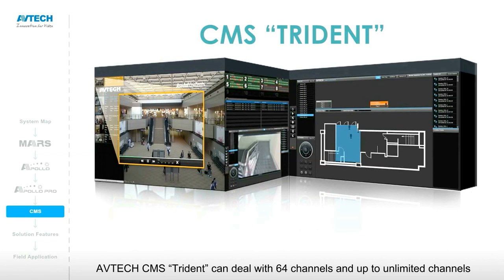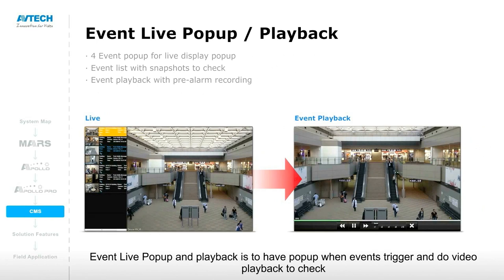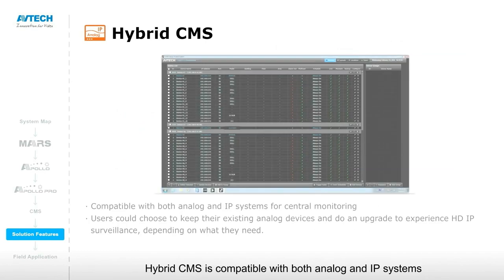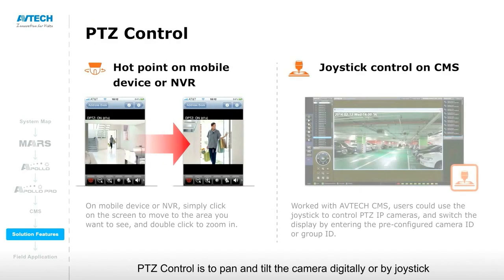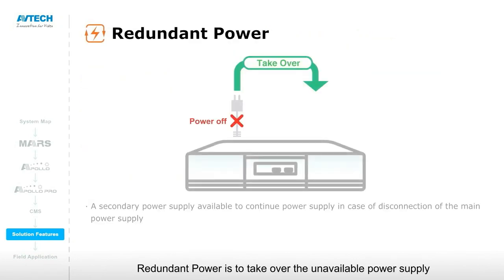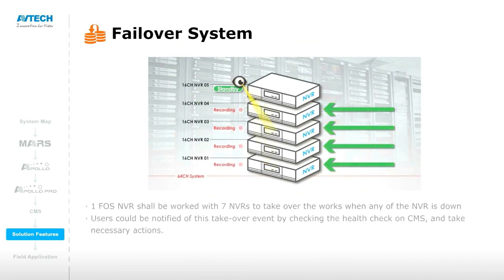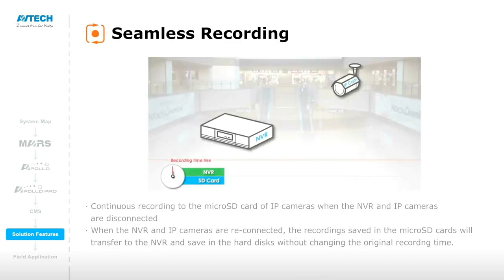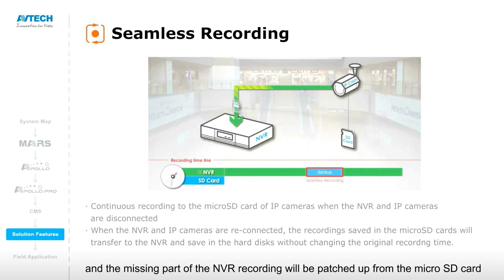2014 AVTECH Solutions_AVTECH(陞泰科技)_EagleEyes_Apollopro_apollo_mars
AVTECH Solutions
  - Mars series
  - Apollo series
  - Apollo pro series

CMS

CMS Features
  - Live Display
  - E-Map
  - Event Live Popup and playback
  - Smart Search
  - Health Check

Solution Features
  - Full HD Matrix
  - Hybrid CMS
  - Push Status
  - POE
  - Remote total solution
  - Multicasting
  - PTZ Control
  - WDR series
  - Redundant Power
  - PoC
  - Seamless recording
  - Failover system

Field Application